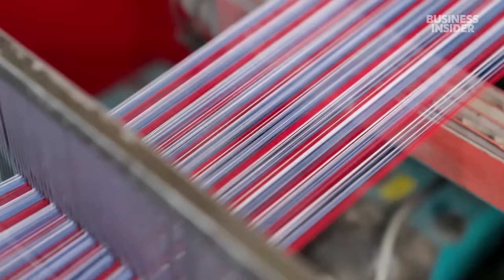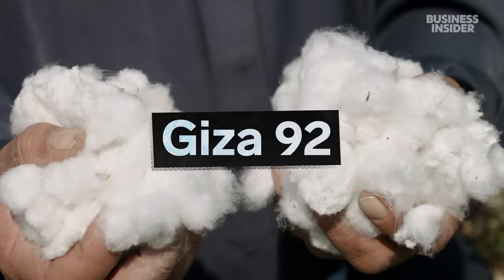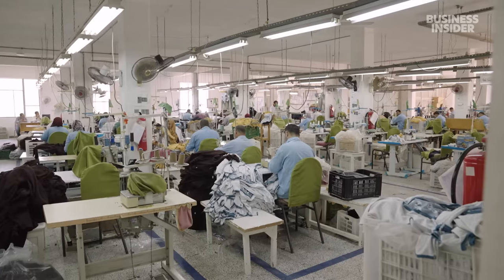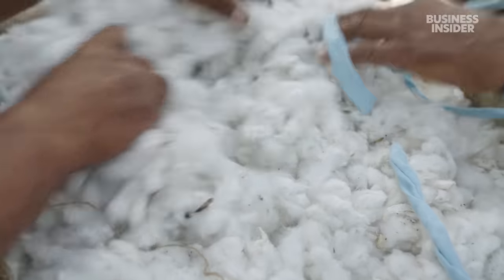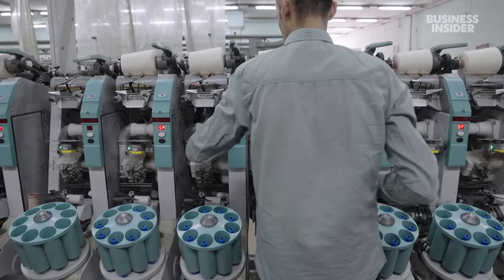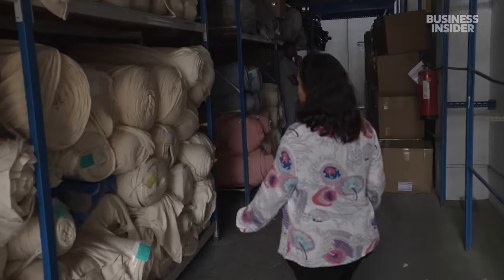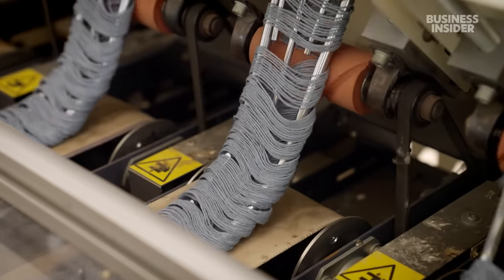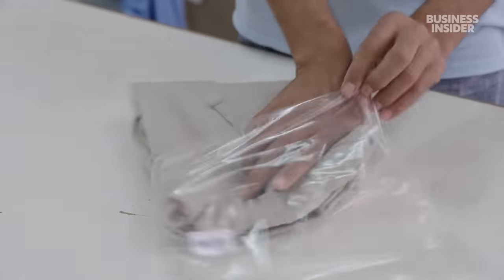Why Real Egyptian Cotton Is So Expensive | Business Insider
Sheets made with Egyptian cotton can cost over $900 — but not all cotton is created equal. Many products use the term “Egyptian cotton,” but experts say there isn’t enough Egyptian cotton grown to actually make all of the products that claim to use it. A lot of the Egyptian cotton you see online may be fake. The highest-quality Egyptian cotton is called “extra-long staple.” The fibers are longer, resulting in softer, more durable fabrics.

00:00 - Intro
00:39 - Growing Cotton In The Nile River Delta
01:36 - Picking Cotton By Hand
02:06 - Extra-Long Staple Cotton Vs. Upland
03:18 - Fake Egyptian Cotton Pulled From Stores
04:19 - Processing Cotton
05:04 - Winding And Spinning Cotton Strands
06:12 - Weaving Cotton
06:55 - Creating Products From Egyptian Cotton
07:44 - The Price Of Egyptian Cotton
08:50 - The Future Of The Cotton Industry
09:53 - How To Buy Real Egyptian Cotton
10:23 - Credits

It Takes A Team Of 70 To Make Hot Air Balloons Safe. Here Is Why They're So Expensive

Real Egyptian Cotton Sheets Can Cost $900 But The Internet Is Filled With Fakes | Business Insider